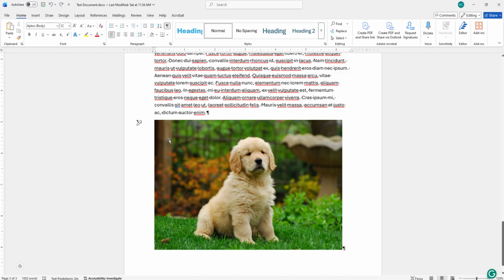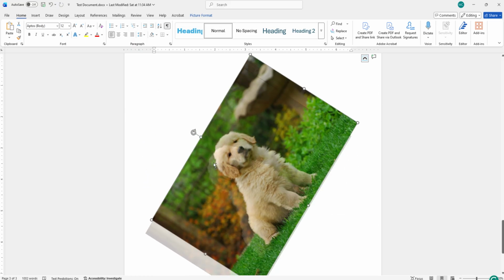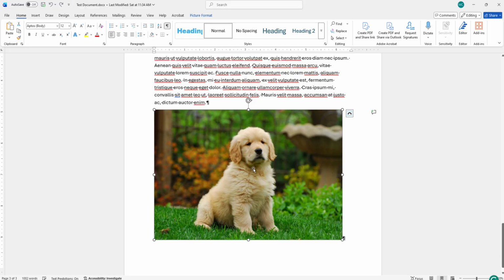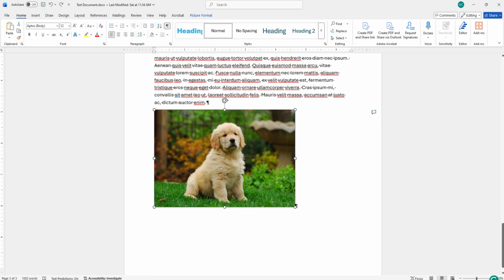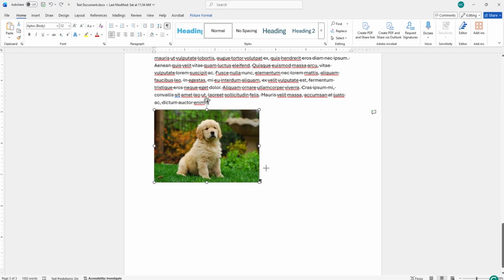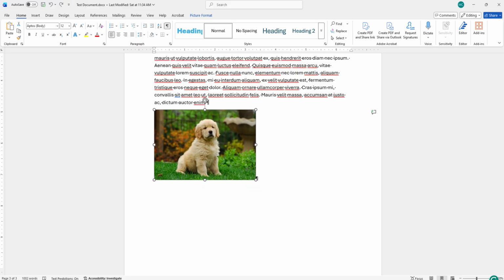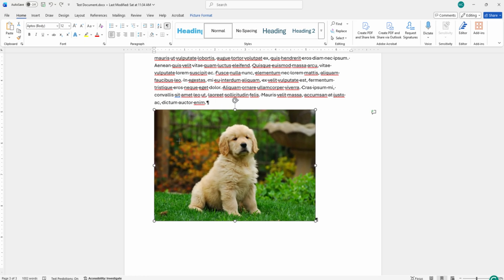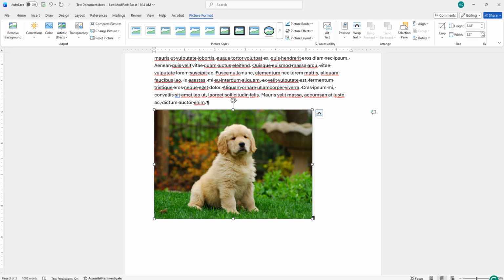How to Resize Images in Microsoft Word (Beginner Tutorial) | Microsoft Word Fundamentals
Learn how to resize images in Microsoft Word with this easy, step-by-step beginner tutorial. In this Microsoft Word Fundamentals lesson, I’ll show you how to quickly adjust image size, maintain proportions, and format pictures so they fit perfectly within your document.

Resizing images is an essential skill for creating clean, professional-looking documents. Whether you're working on school assignments, business reports, or personal projects, this tutorial will help you control image sizing and layout with confidence.

This beginner-friendly guide is perfect for anyone new to Microsoft Word or looking to improve their document formatting skills.